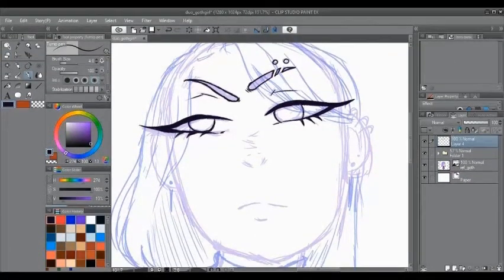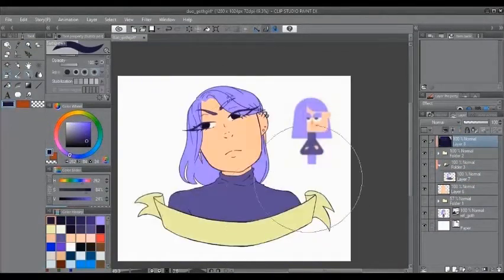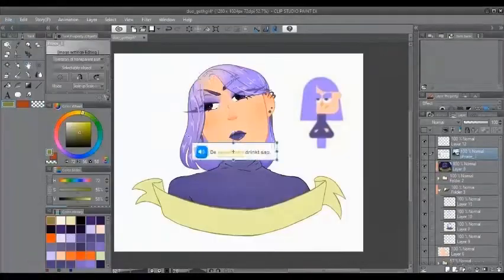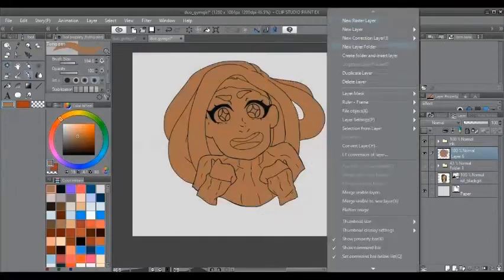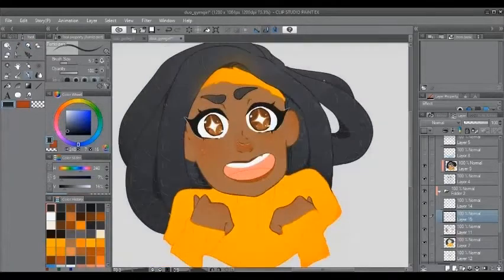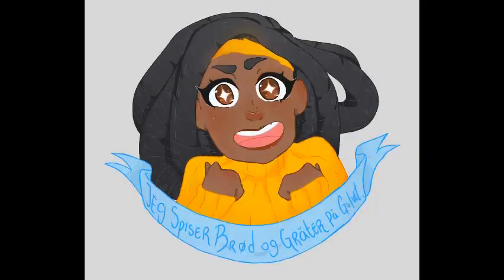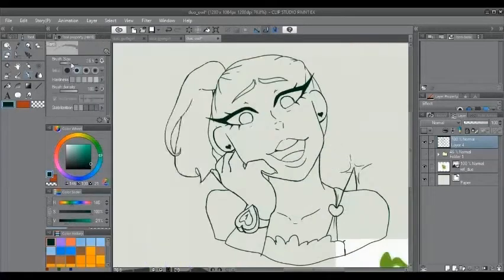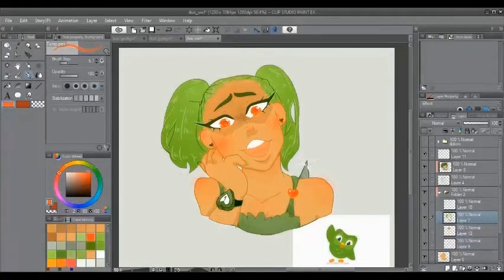Drawing DUOLINGO as CUTE GIRLS!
Hey guys! Let's learn a language and draw cute girls at the same time!! Thank you everyone for watching!

My Social Medias! :D